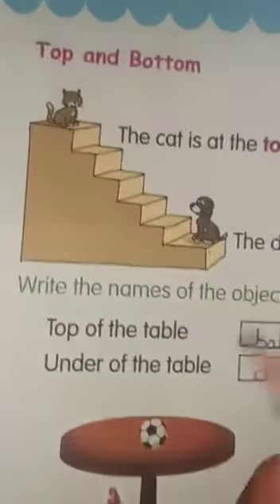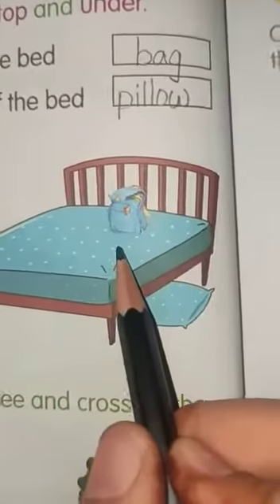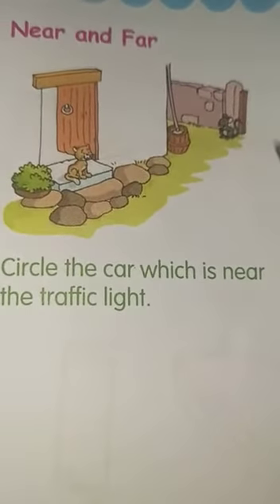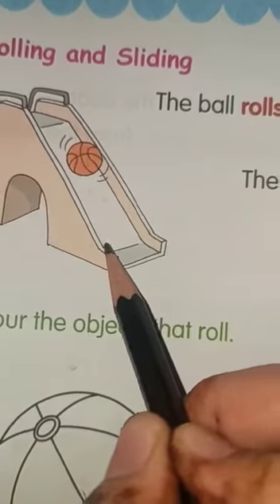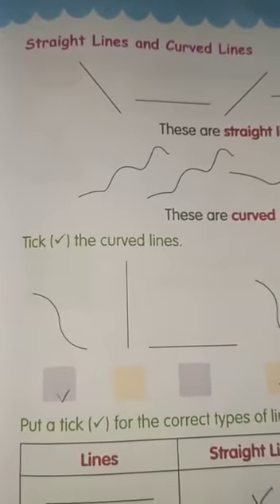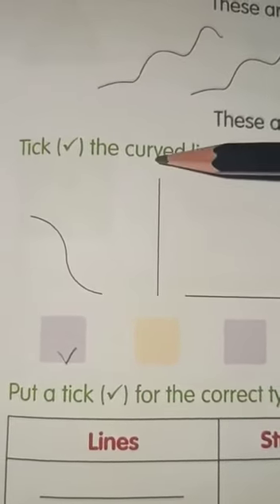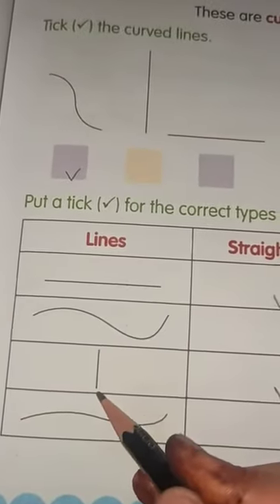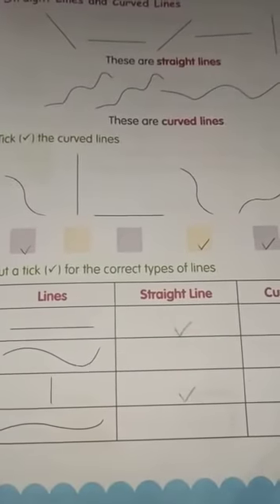Class 1 Mathematics video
4th chapter revision jan20